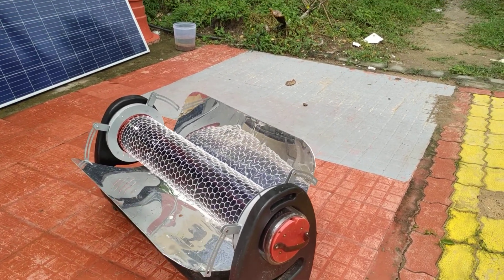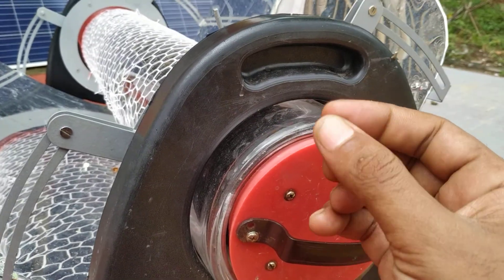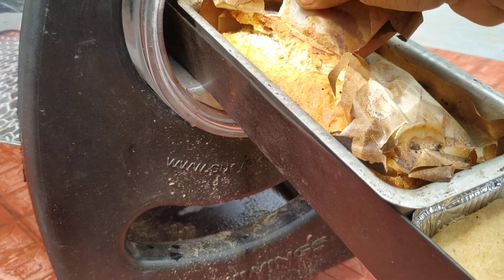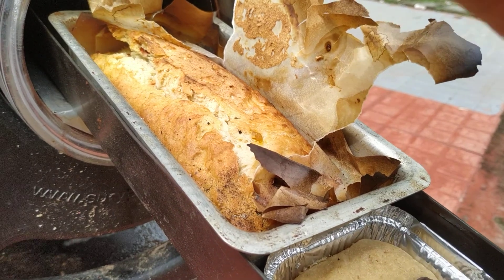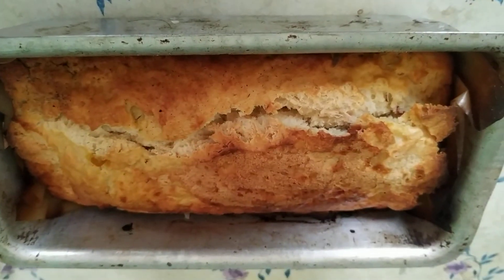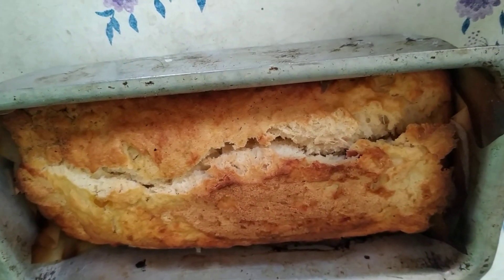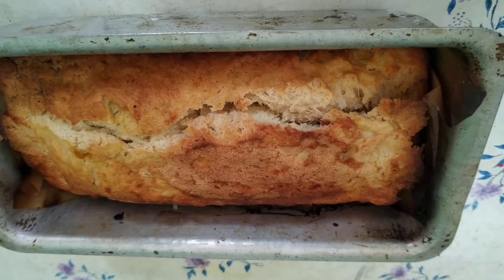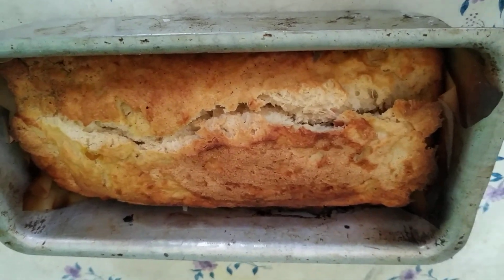Solar Cooking during rainfall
Sunwings is worlds fastest affordable solar cooking system.